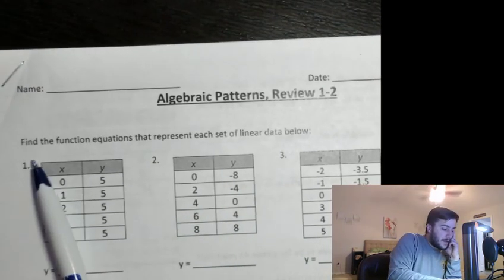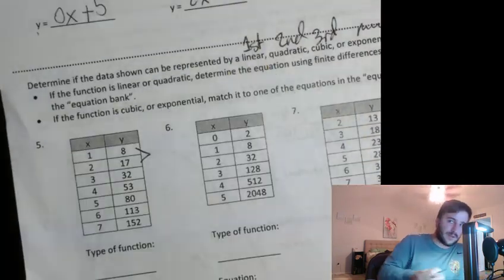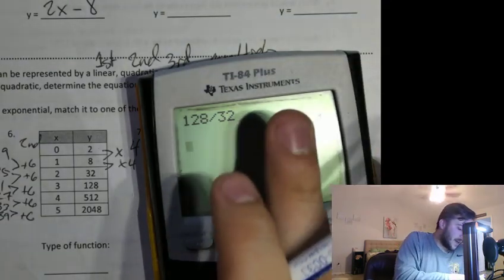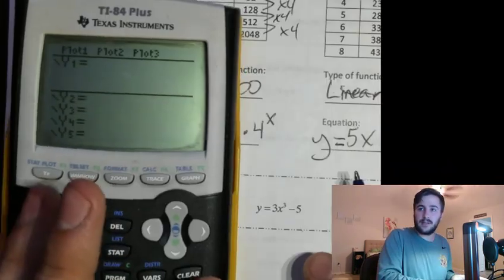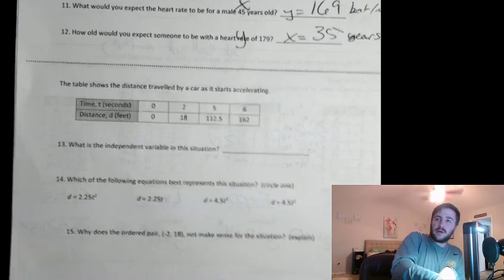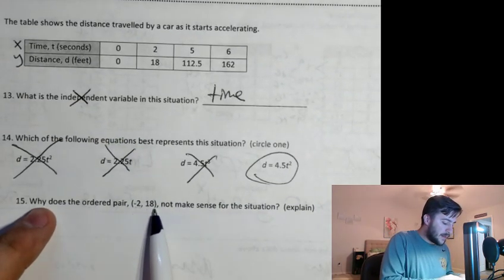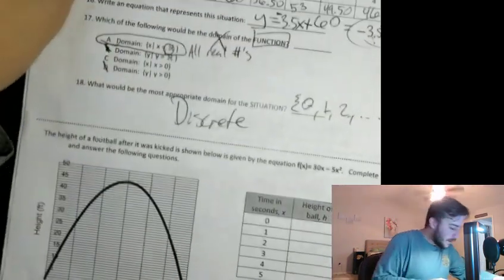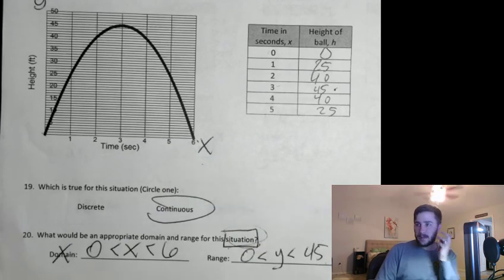AR Test Review - 9/18/2019